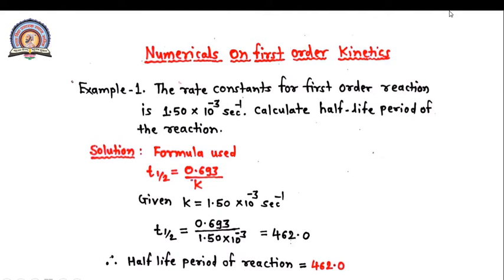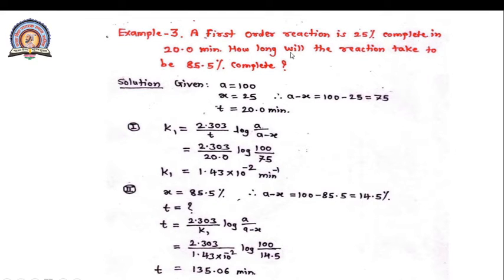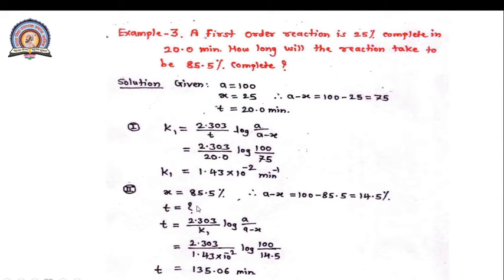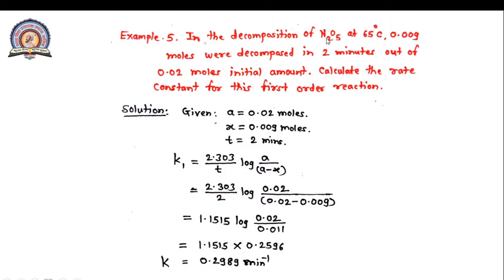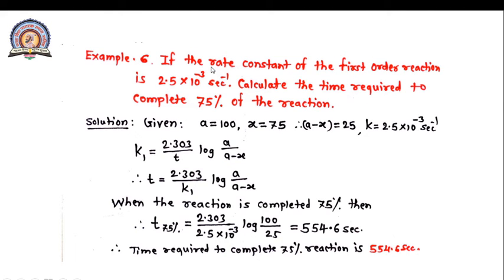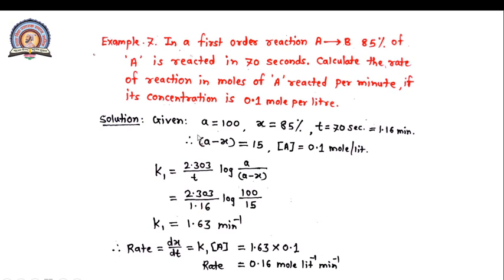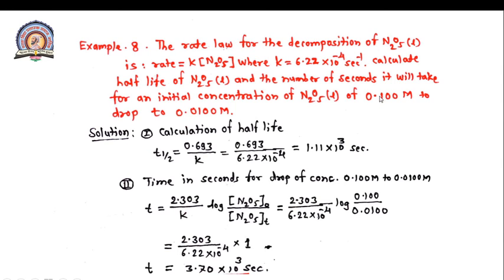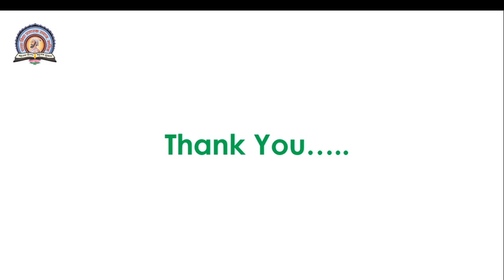S.Y.B.Sc.(Chem)| Sem-III |CH-301:Physical and Analytical Chemistry| Prof. D.D. Jadhav | Lecture -10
Lecture - 10
Topic –  Numericals based On First Order Kinetics -  Calculation of Rate Constant, Half Life Period etc.